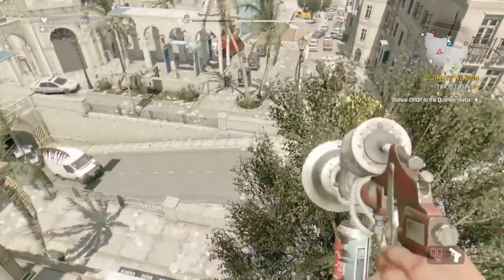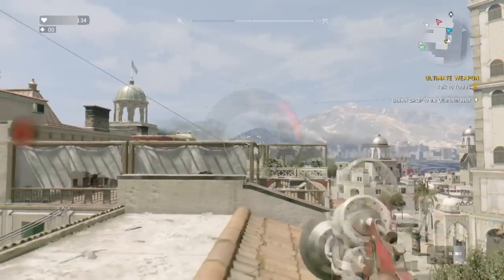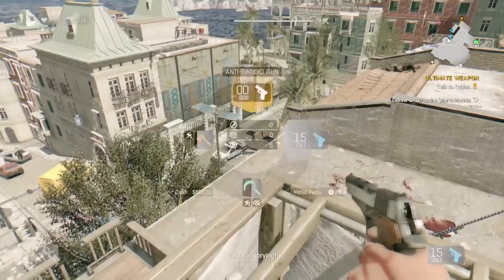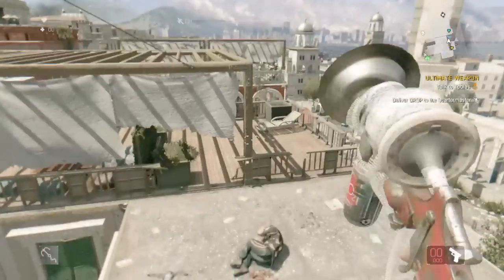Purpose of Anti-Gadoid Gun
DYING LIGHT